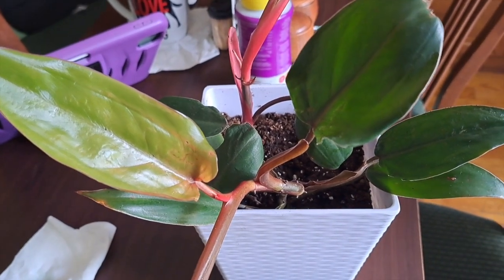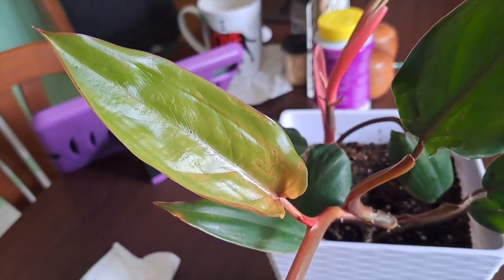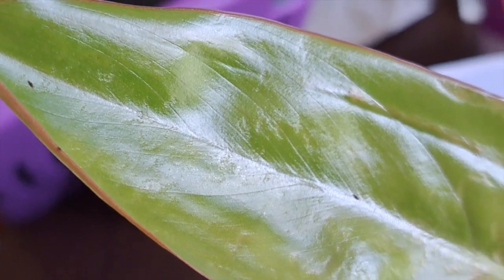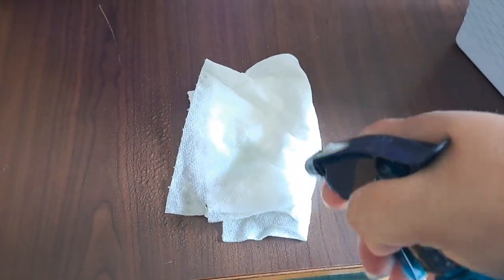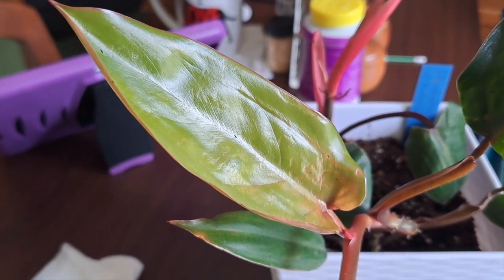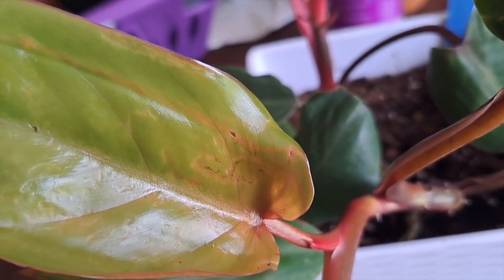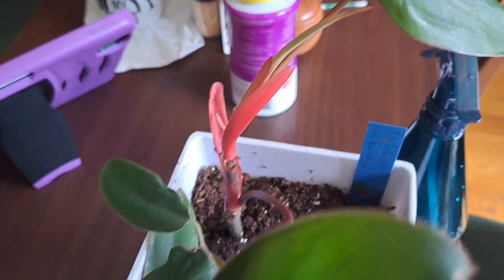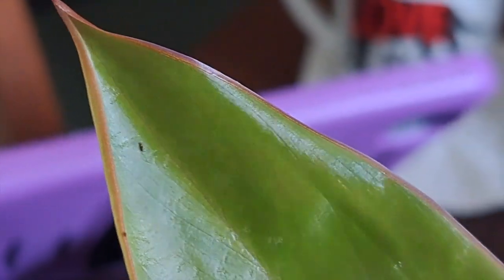THRIPS ON MY HOUSEPLANTS! 😳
Join me and let's learn together in caring for our plants and get new ideas for your indoor or outdoor plants from my home to your home. I also experiment in rooting many plants OR seeds.
If you would like to Visit my other Channels, I will leave it below :)
1 is life with my husky and my hobbies, which is NEW channel, my son also uploads in that, he's learning to do videos too, LOL
low carb, gluten free, or carnivore recipes